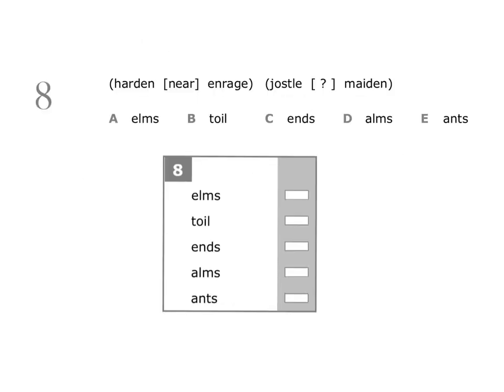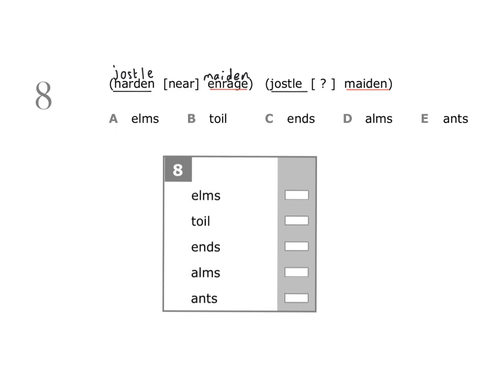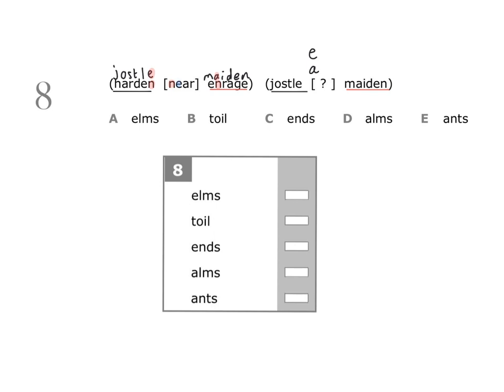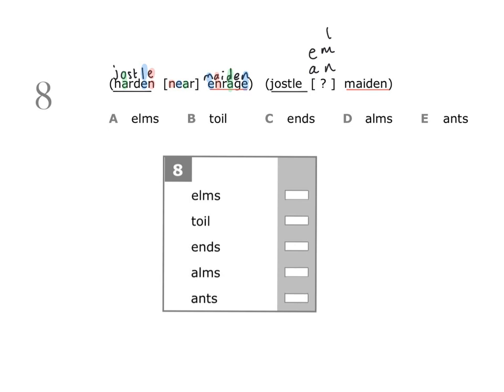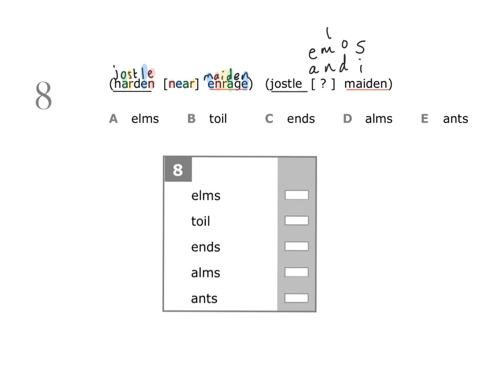11+ (11 Plus) Exam, Verbal Reasoning: Form a Word, Test 6, Question 8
⬆️This is a sample video tutorial from 11+ Verbal Reasoning: Form a Word

✔️The pack covers all the key types of questions you need to know for the Form a Word section of the 11+ Verbal Reasoning Exam.